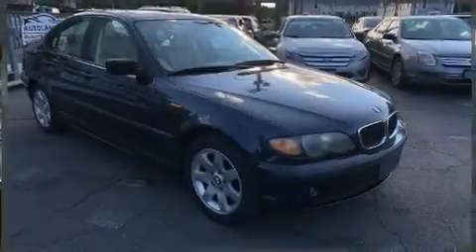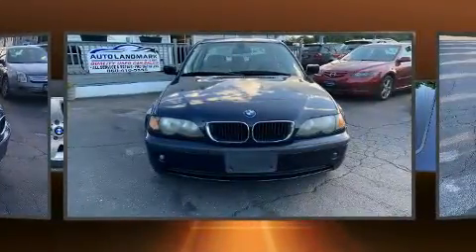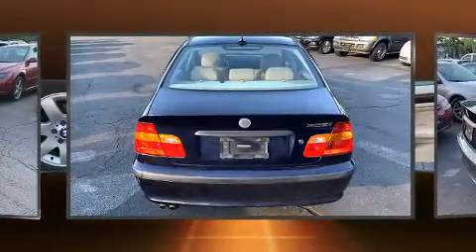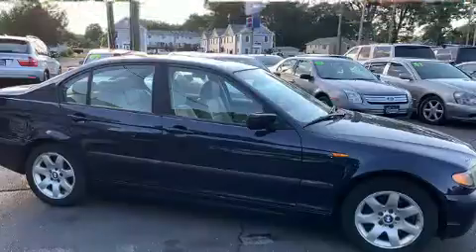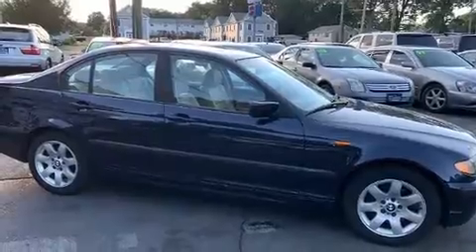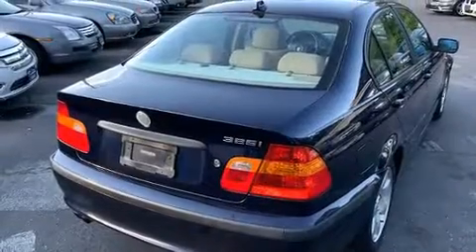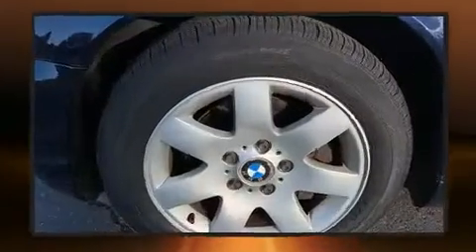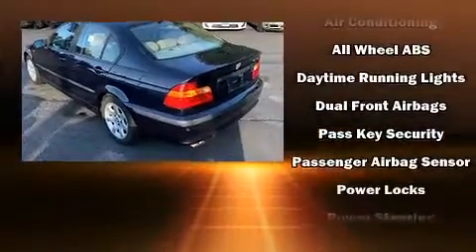2004 BMW 325 I in Plainville, CT 06062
Auto Landmark
304 &amp; 308 East Street
Route 10

Come test drive this 2004 BMW 3-Series. This 4 door, 5 passenger sedan provides exceptional value! It features an automatic transmission, rear-wheel drive, and a refined 6 cylinder engine. All of the following features are included: front and rear reading lights, a tachometer, a leather steering wheel, front bucket seats, power door mirrors, power windows, and cruise control. BMW ensures the safety and security of its passengers with equipment such as: dual front impact airbags with occupant sensing airbag, head curtain airbags, traction control, brake assist, ignition disabling, and 4 wheel disc brakes with ABS. You'll never lose visibility with rain sensing wipers, which activate automatically when the drops start to fall. Our aim is to provide our customers with the best prices and service at all times. Please don't hesitate to give us a call.